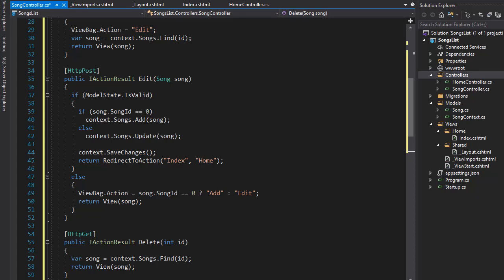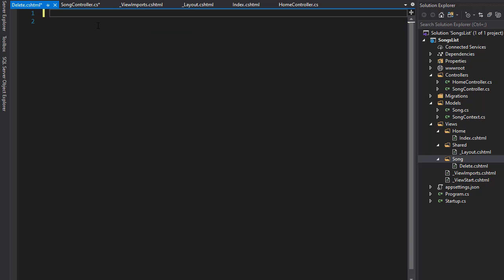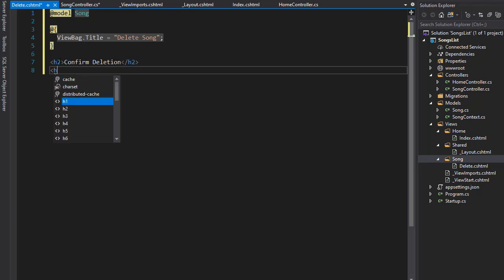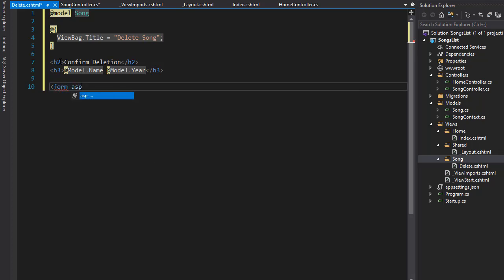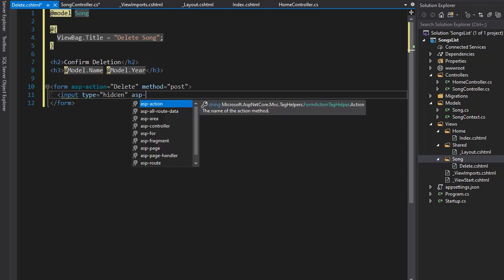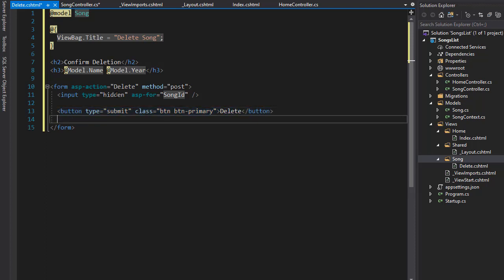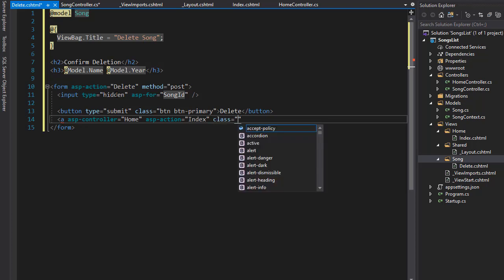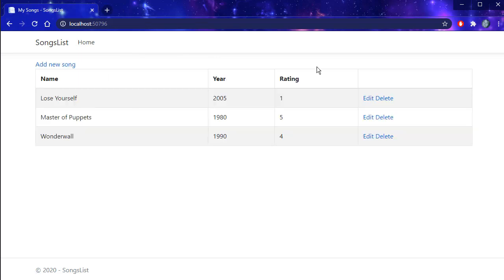Master Essential ASP.Net Core MVC: Songs List Project pt. 14/21